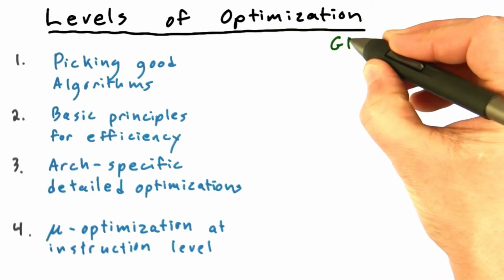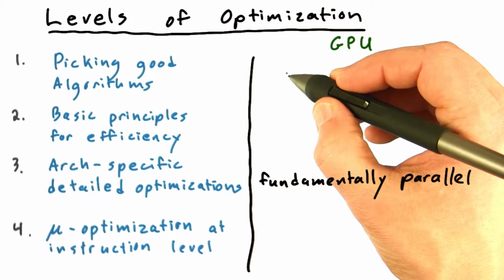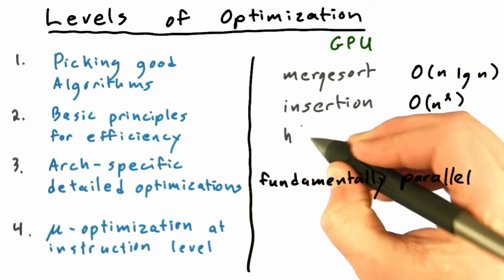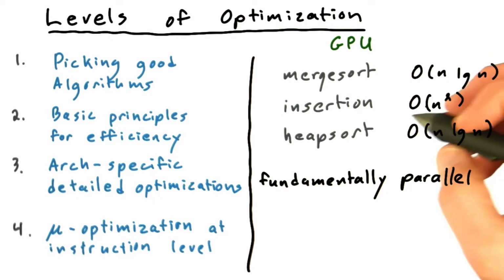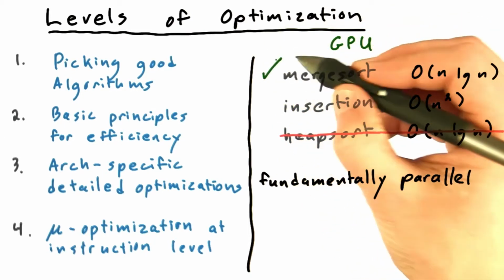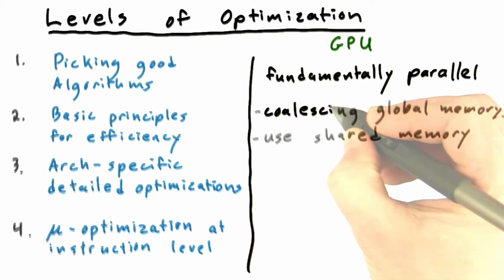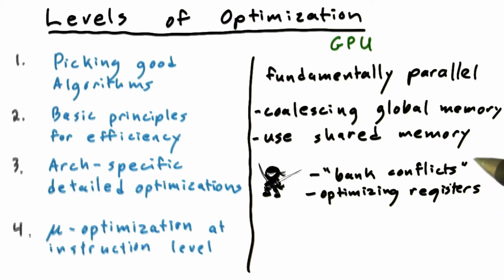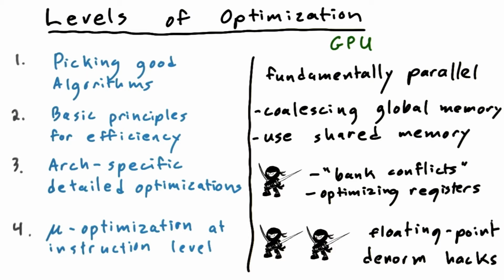Levels of Optimization Part 2 - Intro to Parallel Programming